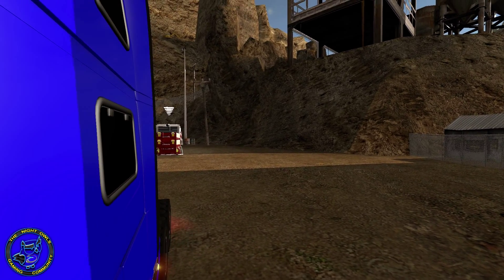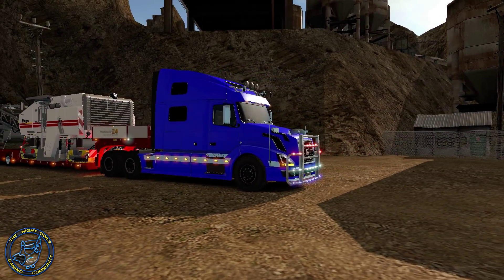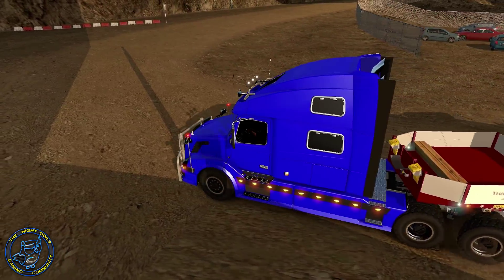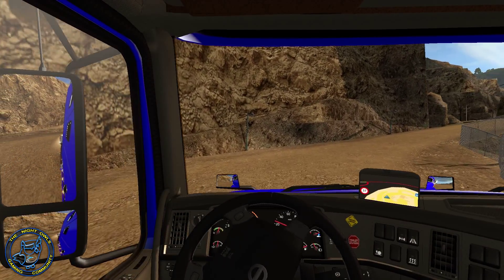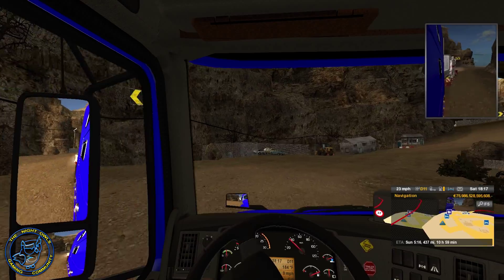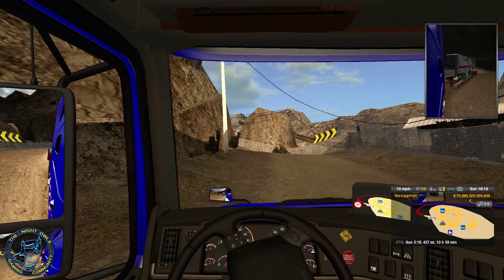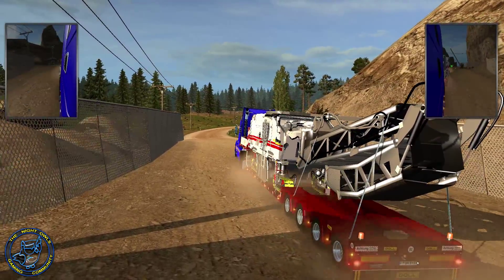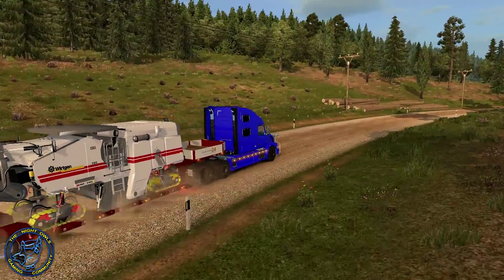Euro Truck SImulator 2: (Review) Wirtgen Willing Machine Trailer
ETS 2 Mods I Use in 1.20s

Song: Crosses 2
Composer/Artist: Niklas Ahlström
Custom MSi GT72 Dominator Pro -10
PC/Laptop Specs:

Display: 17.3" 1920 x 1080 LCD
OS: Windows 8.1 64-Bit
Graphics GPU/VPU: NVIDIA GeForce GTX 880M Dedicated 8GB GDDR5 RAM

Hard Drives
Recoding/Media: 1TB 7200RPM HDD
Backup/External: Samsung Evo 840 1GB SSD